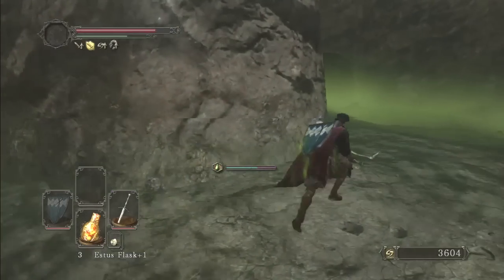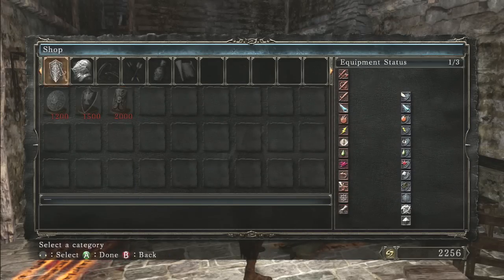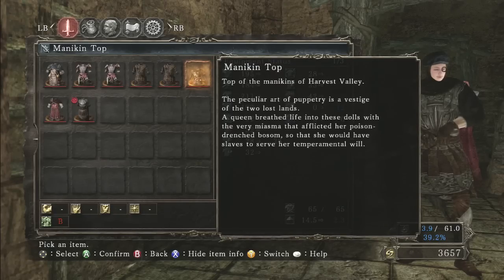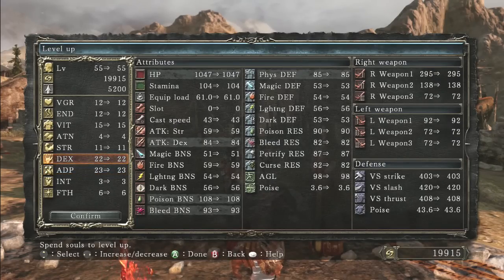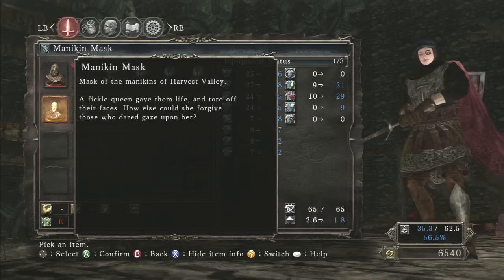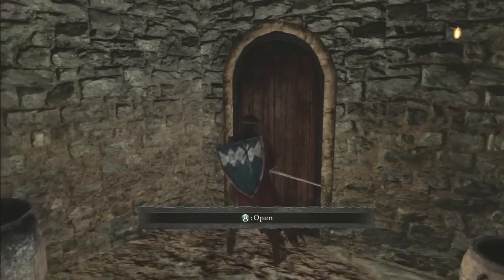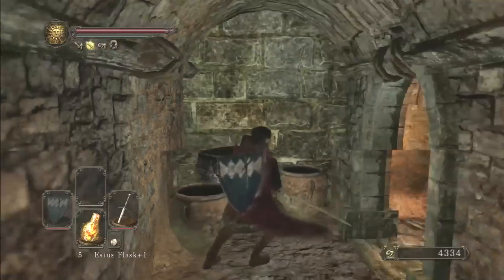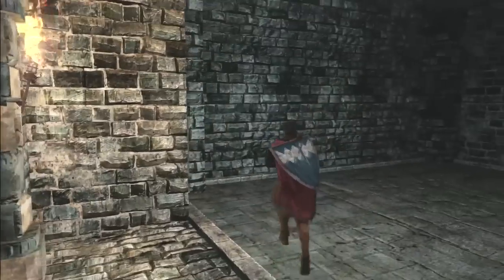Let's Play! Dark Souls 2 -05- Covetous Demon the Hutt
Kita jumps right back into Dark Souls 2, this time sucking in plenty of poison to traverse through Harvest Valley and the Earthen Peak. Join him! For Poison! Fire! Blob bosses! Adventure! And more!